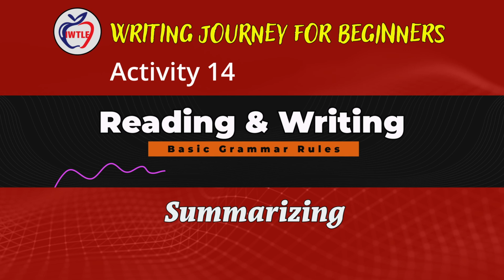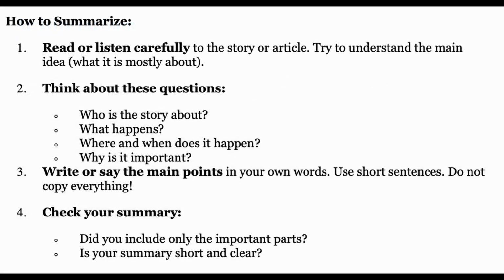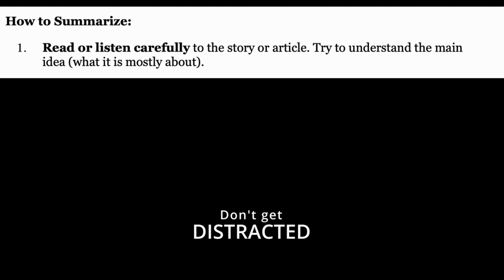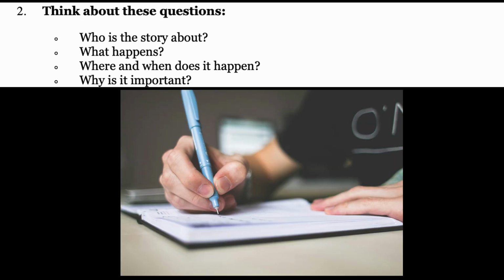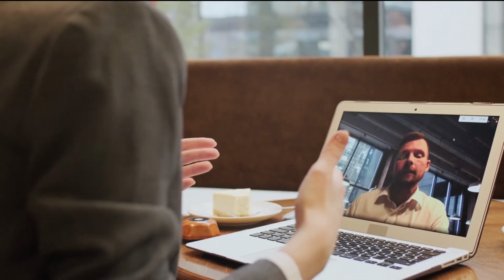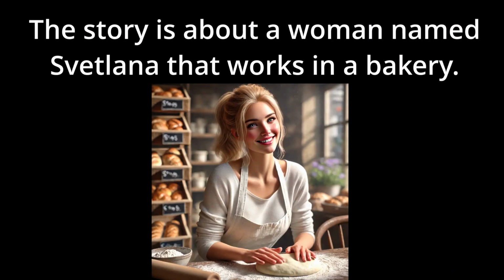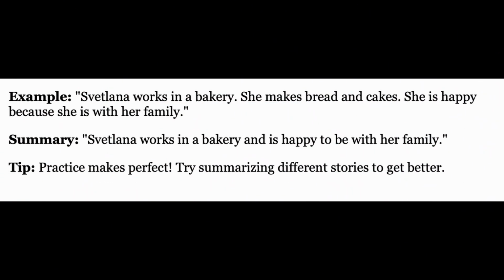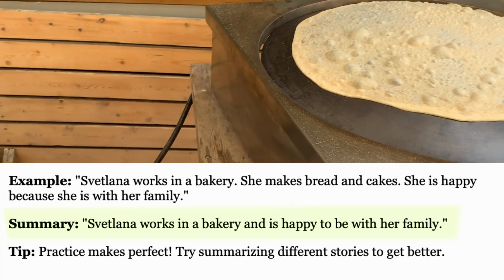14 How to Summarize a Text | Writing Journey For Beginners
In this video, we learn how to summarize a story or text using four clear steps! This lesson corresponds to Activity 14 from the textbook Writing Journey For Beginners, and it builds on the story from Activity 12.3, which will be referenced in both the video and the textbook.

✅ What You’ll Learn:

The 4 steps to writing a clear and accurate summary.

How to focus on the main idea and most important details.

How to avoid including too much or too little information.

How to apply the steps to a story you’ve already read.

📘 Your Task: Follow the 4 steps to write a summary of the story from Activity 12.3. Then, share your summary with your teacher, classmates, tutor, or in the comment section for feedback!